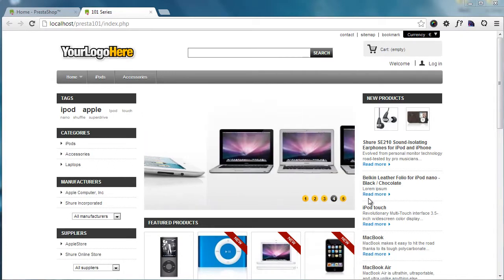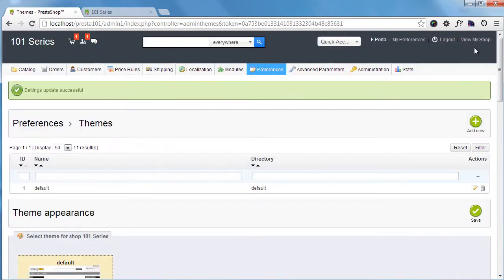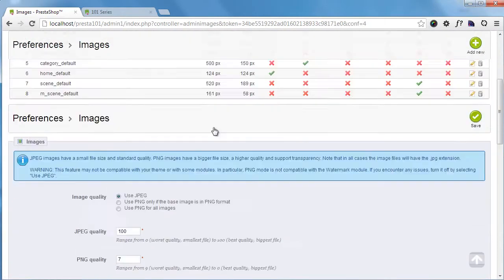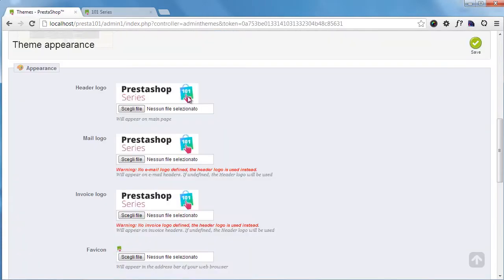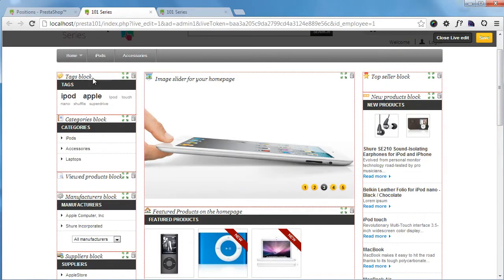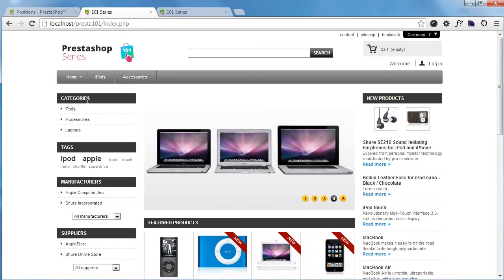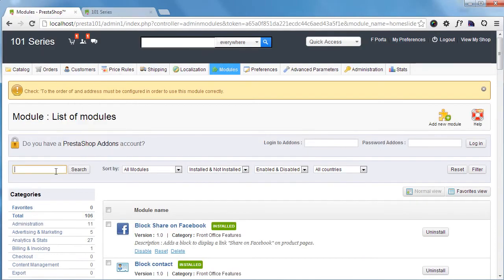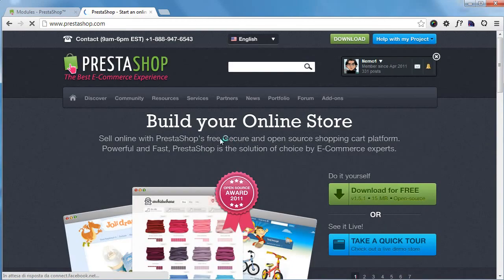Basic Prestashop Configuration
Berikut adalah tutorial tentang konfigurasi dasar pada Prestashop. Silakan kunjungi blog untuk tutorial lebih detail dalam bahasa indonesia.